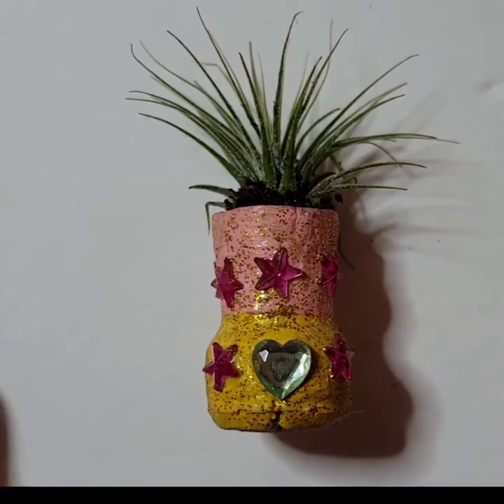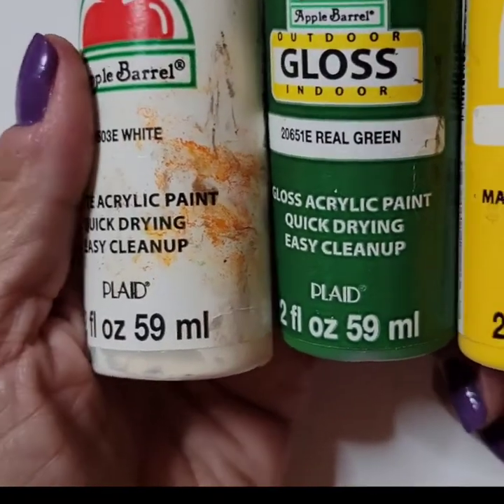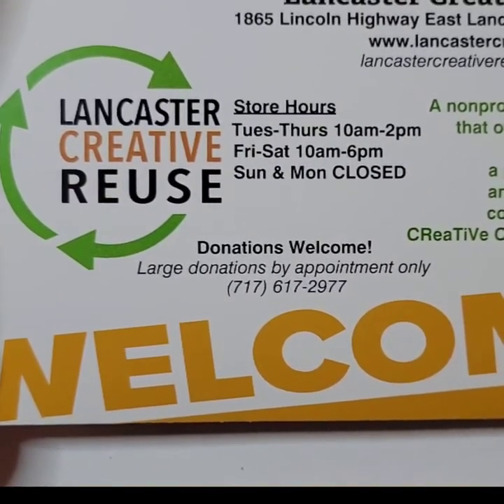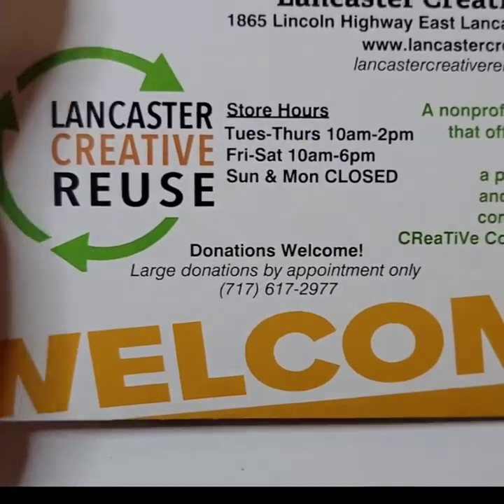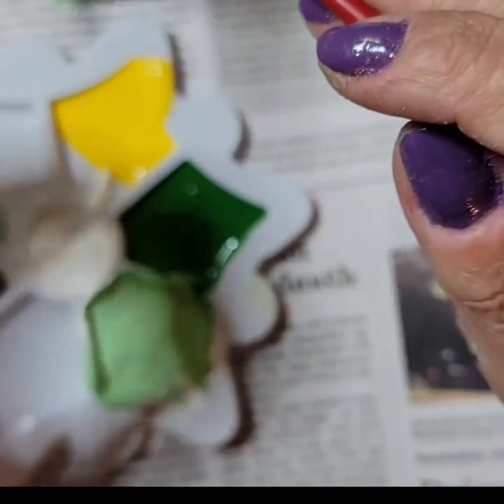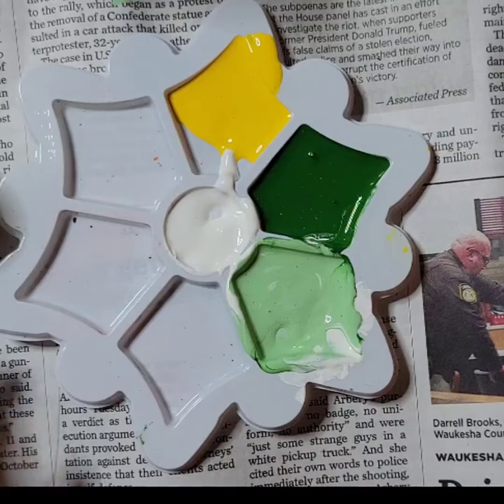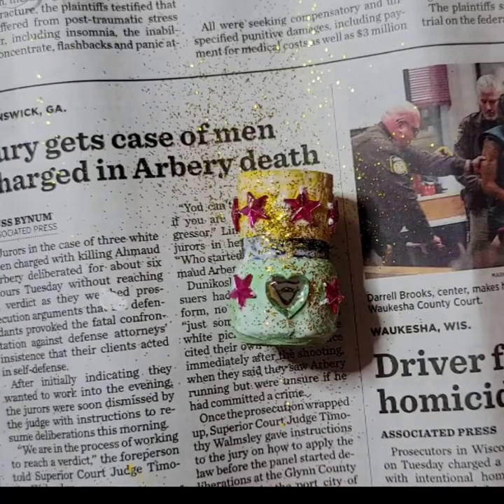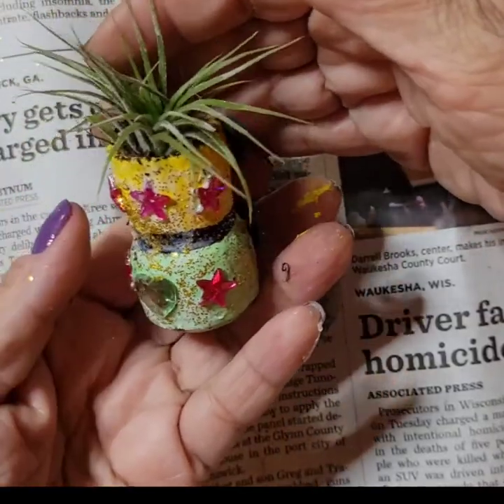RECYCLE WINE CORK & SUCCLENT PLANTS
MATERIALS:

* 1 Succlent plant ( Lowe's)
*  Wine cork (Lancaster CREATIVE REUSE)
*  Arcylic paints
*  Paint brushes( Lancaster CREATIVE REUSE)
*  paper plate ( any super market)
*  Decoupage ( gloss) ( Michael's or Joanna's)
*  Sparkles(Michael's or Joanna's)
*  Some dirt
*  Spray bottle with water
*  newspaper
*  Tacky Glue (Dollar Tree)
*  Gem stones(Dollar Tree)
* Permanent black marker( Dollr tree)
*  CRAFT Rotary drill ( Amazon)or exacto knife or pocket knife.
*  Magnets (Dollar Tree)
*  Double sided adhesive mini squares (

Information:

HATZ 4 KIDZ: Crochet or Knitted, baby to kids sizes, please write the sizes one the bags. Thank you for keeping the kids of Pennsylvania warm.

LANCASTER CREATIVE REUSE
1865 Lincoln Highway East
Lancaster, PA 17602
Store Hours:
Tues-Thurs 10am-2pm
Fri-Sat 10am- 6pm
Sun & Mon CLOSED
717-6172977